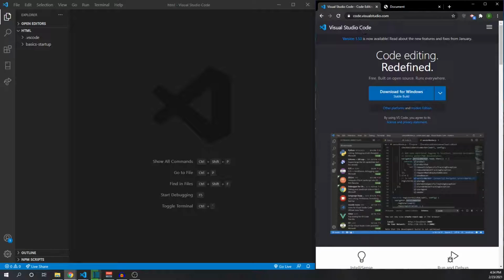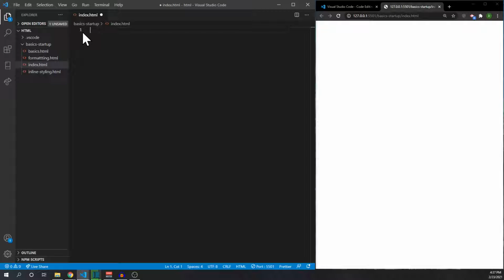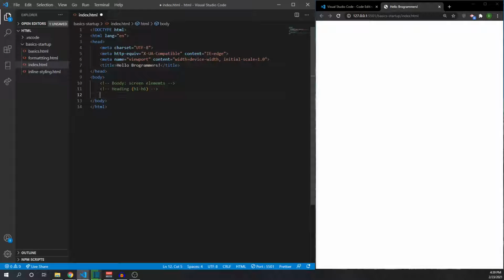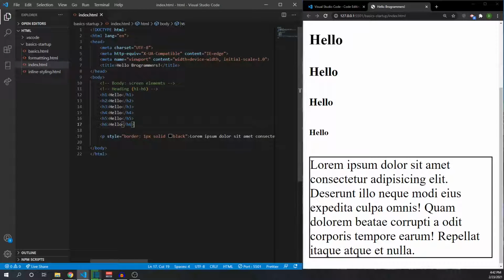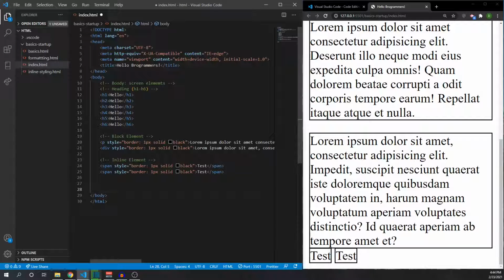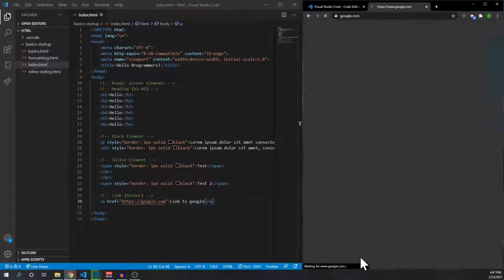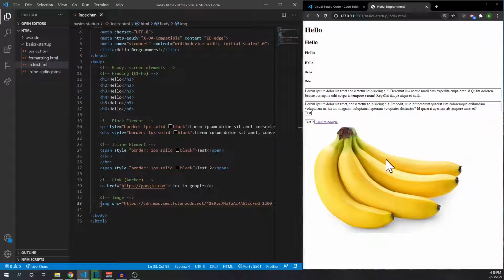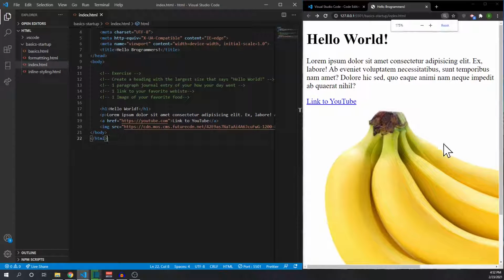HTML Basics || Getting Started, Headers, Inline vs Block - Prt1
Hello Brogrammers! Welcome to a new series where we go over the basics of HTML. In this video we go over startup (VS Code, editor, file structure), header elements, inline + block elements, images, and links.